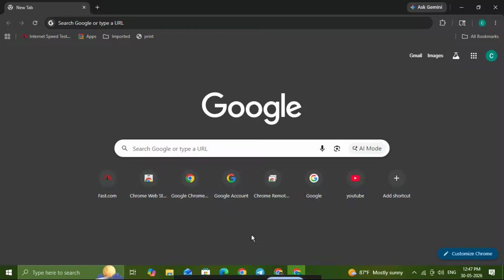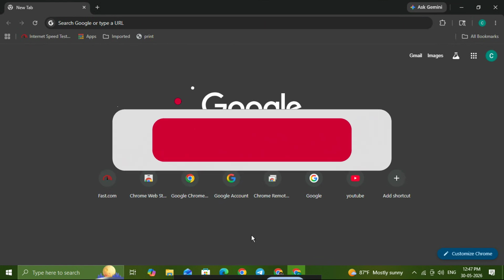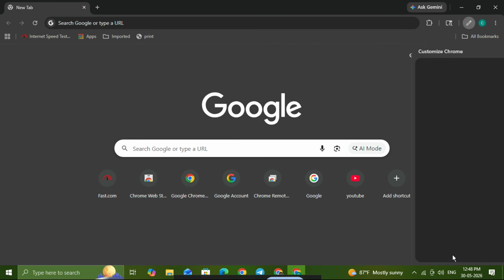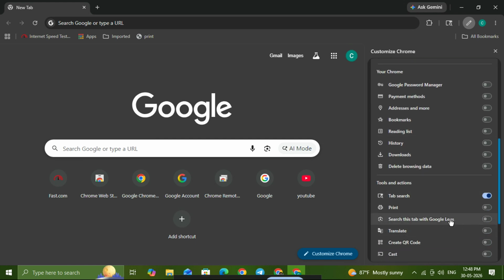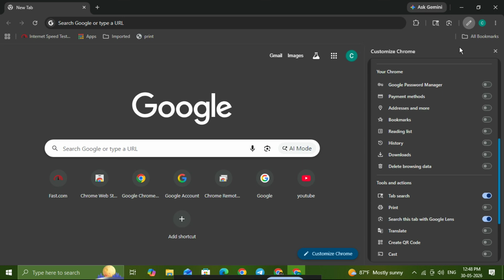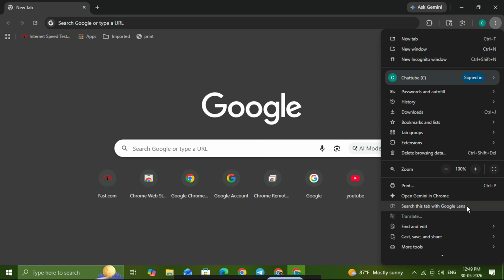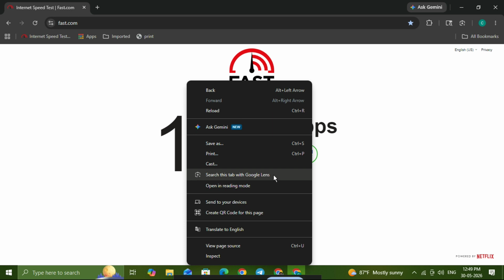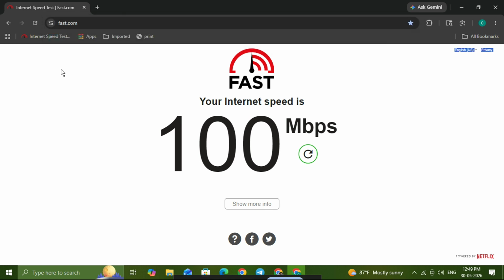How To Enable Google Lens In Chrome (Easy Guide)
Learn how to enable Google Lens in Chrome on desktop and discover the built-in ways to access it instantly. This quick guide covers the toolbar shortcut, right-click menu, three-dot menu, and address bar icon.

🕚Timestamps:
00:00 Intro
00:17 Open Chrome New Tab And Customize Chrome
00:42 Turn On The Google Lens Toolbar Shortcut
01:15 Use Google Lens From The Three-Dot Menu
01:35 Use Google Lens From The Right-Click Menu
01:56 Use Google Lens From The Address Bar Icon
02:15 Outro

✍️What You'll Learn In This Video:
• How To Enable Google Lens Toolbar Shortcut In Chrome
• How To Use Google Lens From The Three-Dot Menu
• How To Access Google Lens By Right-Clicking A Web Page
• How To Find The Google Lens Icon In The Address Bar
• How To Use Google Lens Without Adding A Toolbar Icon

💡Pro Tips For Using Google Lens In Chrome:
• Keep Chrome Updated To See The Latest Lens Options
• Use Right-Click Lens Search On Images For Faster Results
• Turn On The Toolbar Shortcut If You Use Lens Frequently
• Try Copy Text From Images For Quick Text Extraction
• Use Lens To Identify Products, Objects, And Visual Search Results